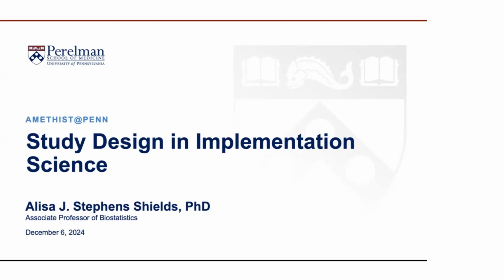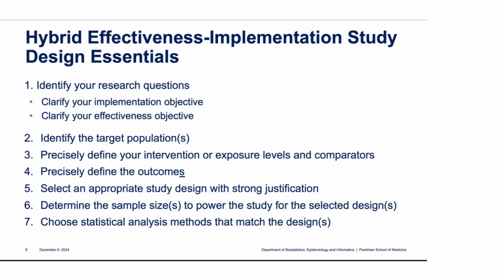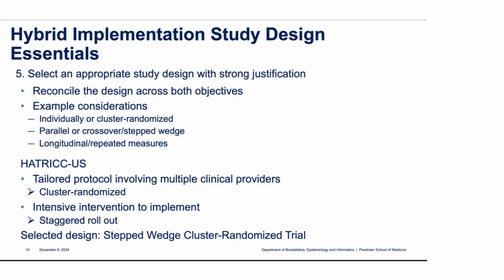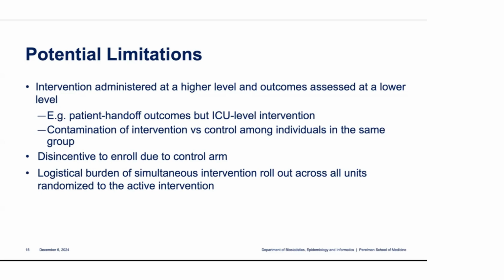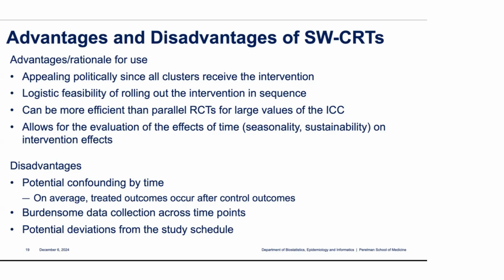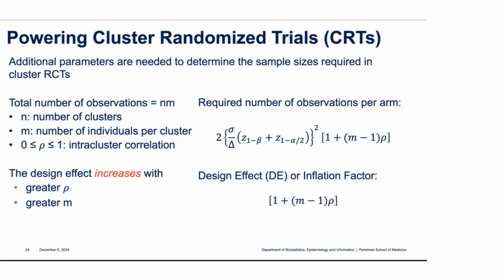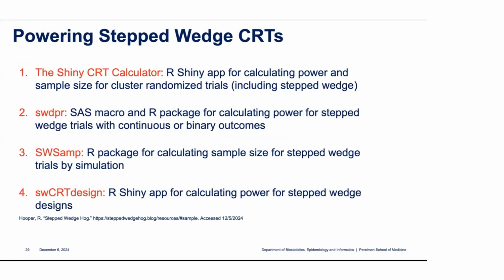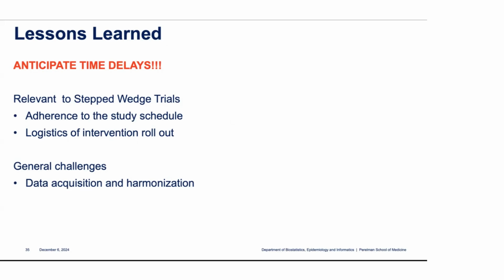AMETHIST@Penn December 2024 Monthly Seminar - Designing Implementation Science Research Studies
Join us this month for a presentation on designing implementation science research studies. This session will focus on topics such as hybrid implementation study design, stepped wedge study design, power considerations, and overall challenges and lessons learned when designing implementation science studies. Our presenter for the seminar is Alisa Stephens Shields, PhD, an Associate Professor in the Department of Biostatistics, Epidemiology and Informatics at Penn and the Director of the Penn Biostatistics and Data Science Core.